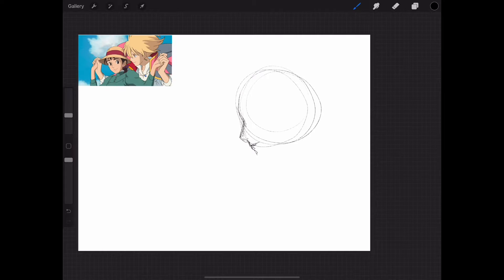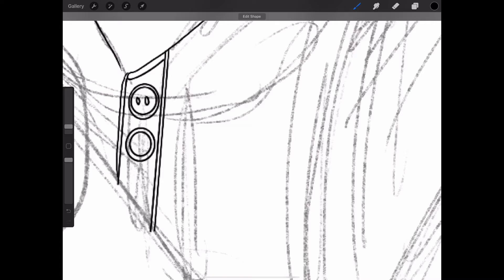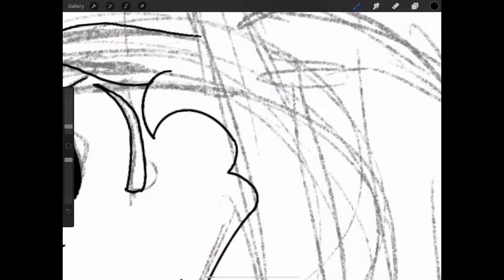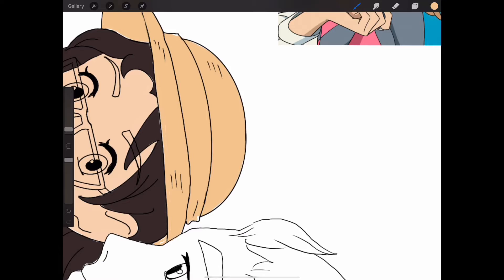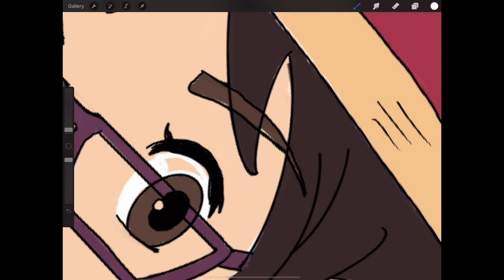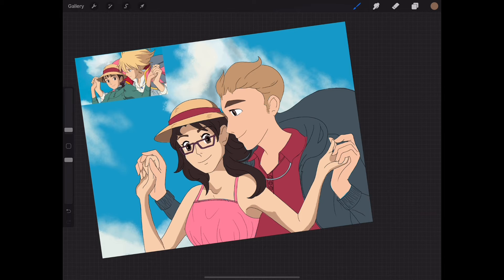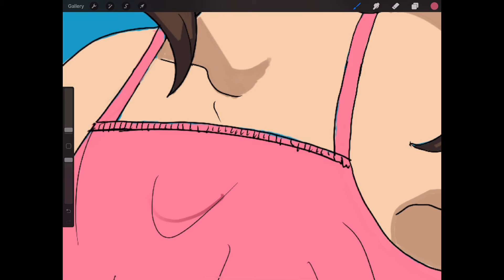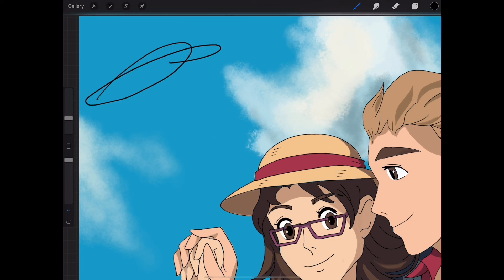Drawing Myself in A Studio Ghibli Scene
Couple challenge from Tiktok! :)